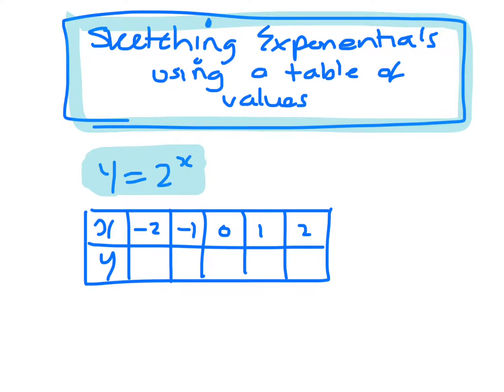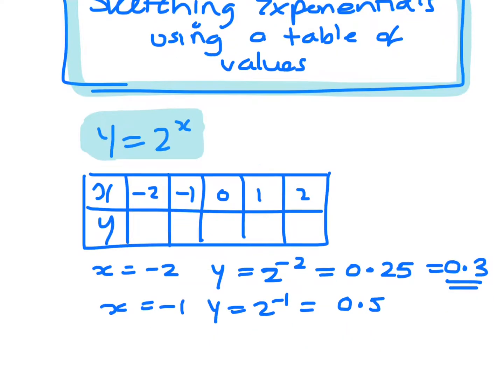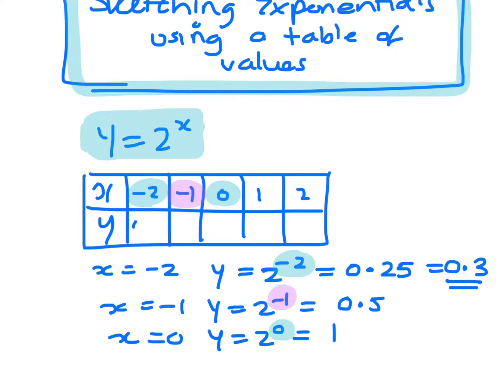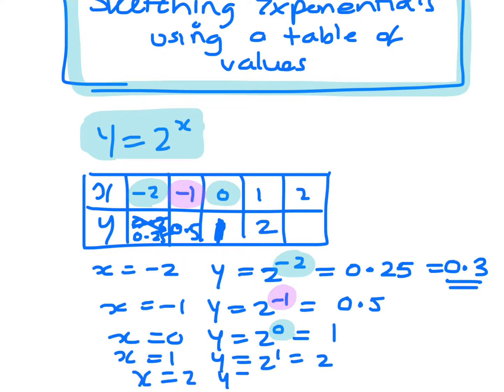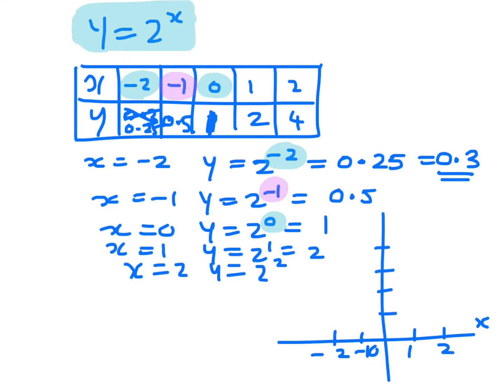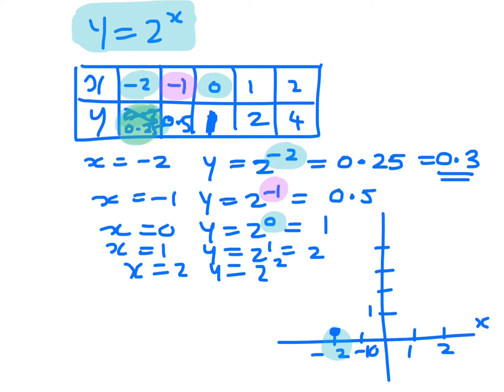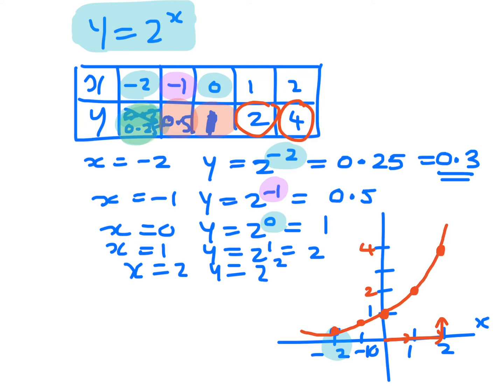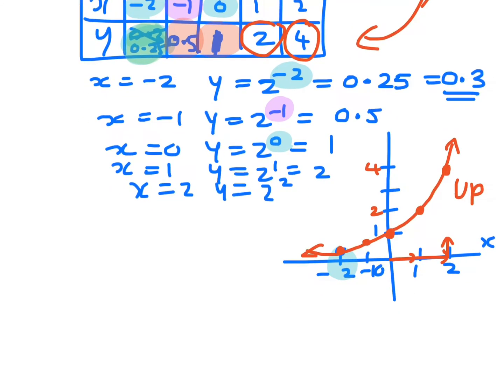3. Sketching exponentials with a table of values